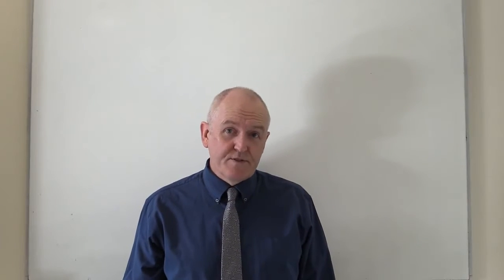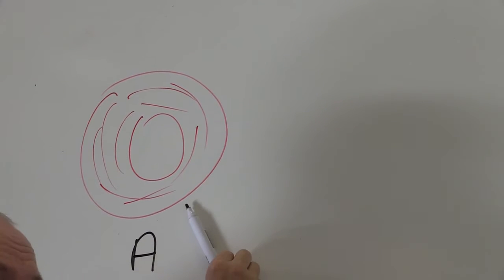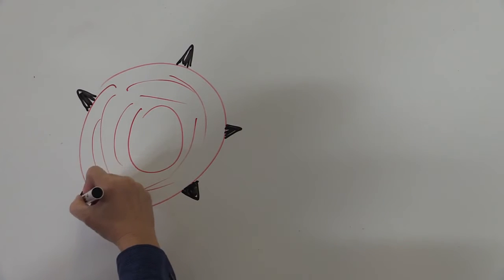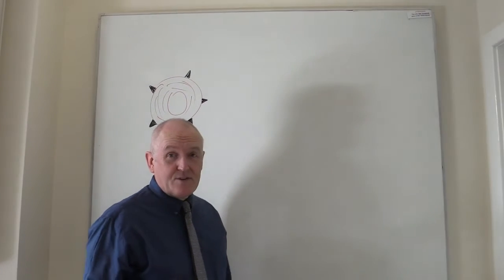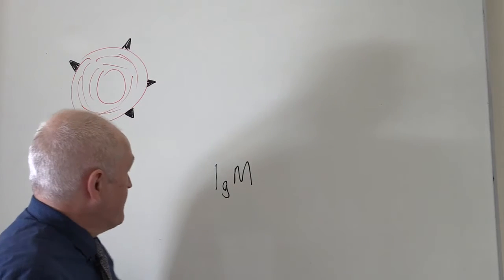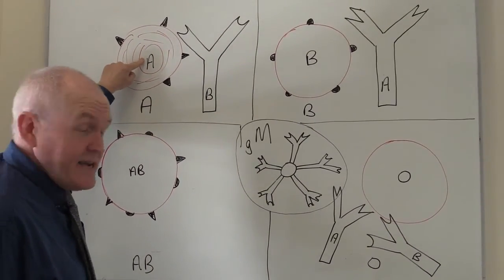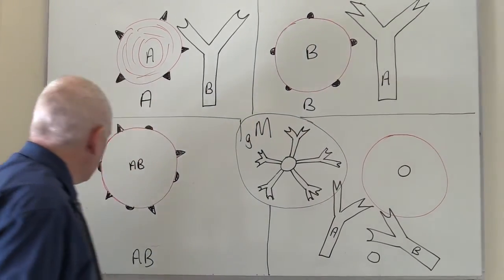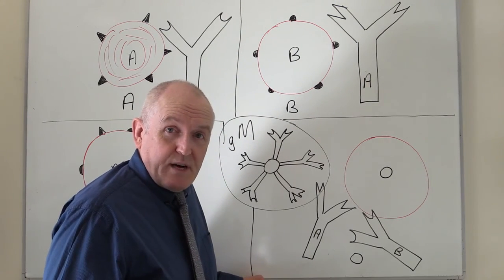Blood groups, the ABO system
People may be one of four possible major blood groups. They may be A, B, AB or O. In addition to these four groups there is a further group called the Rhesus factor. This is an additional group which a person may, or may not have, in addition to being A, B, AB or O. An individual may therefore be A Rhesus positive or Rhesus negative, B positive or negative, AB positive or negative or O positive or negative. The blood group a person has depends on the nature of their red cells, which is in turn genetically programmed. Blood groups are determined by protein based structures located on the external membranes of the red cells.
These grouping molecules are specific proteins which possess a particular molecular shape and are referred to as antigens. Someone is blood group A if they have A antigens on their red cells. In blood group B the person has B antigens on the surface of their red cells. The presence of group A and B antigens on the surface of the red cells means the individual would be group AB. People with group O have no antigens on the surface of their red cells. In fact O is a corruption of zero so really the blood groups should be A, B, AB and zero but we have changed this to O. So a person with blood group O actually has no ABO grouping antigens on the surface of their red cells. The Rhesus factor is also an antigen which is simply present or absent on the surface of the red blood cells.